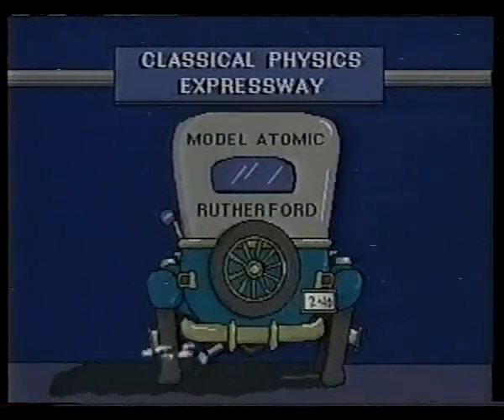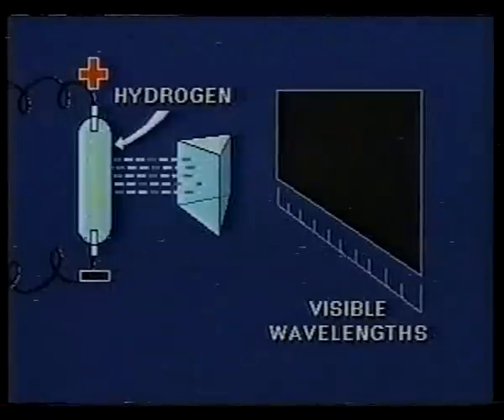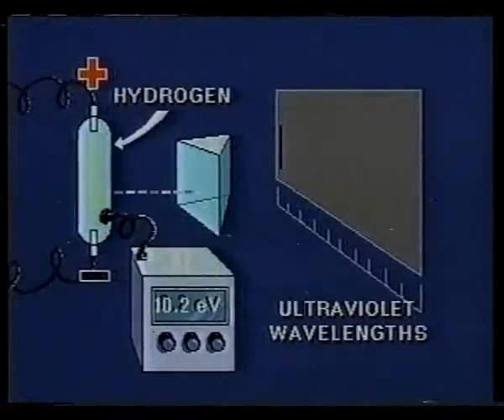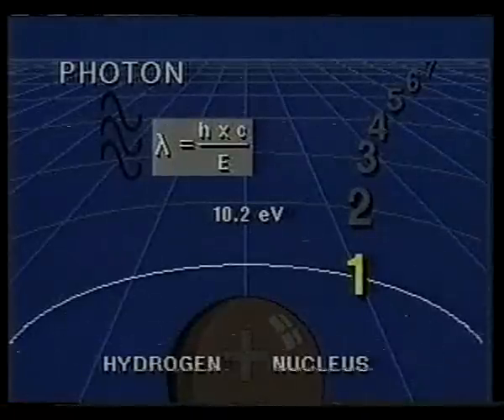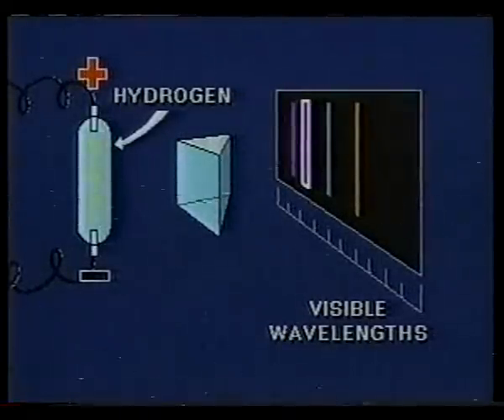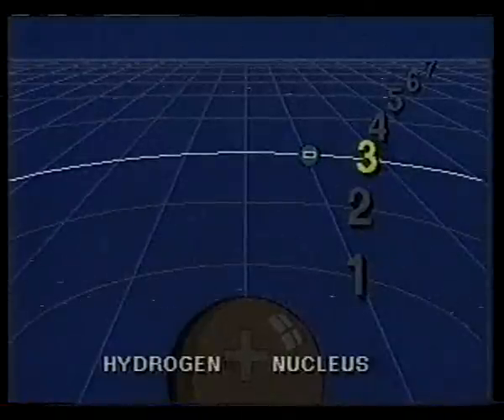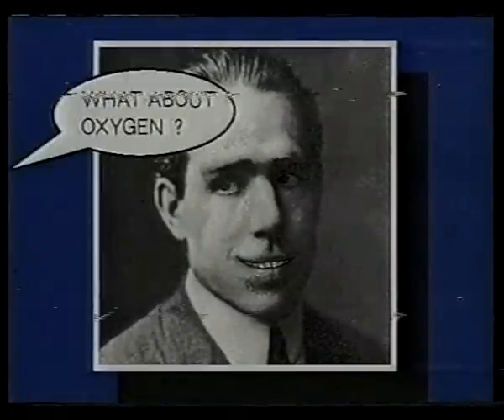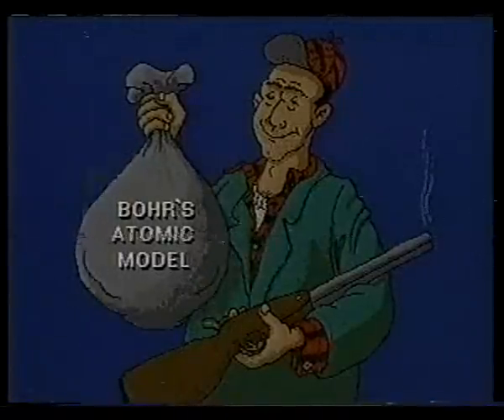Structure of the Atom 5 Spectra